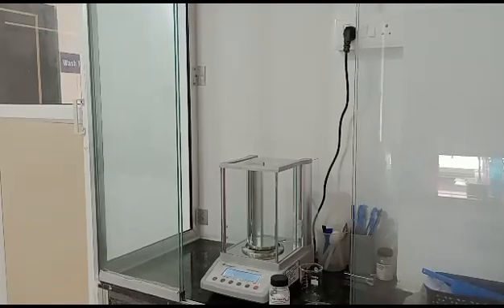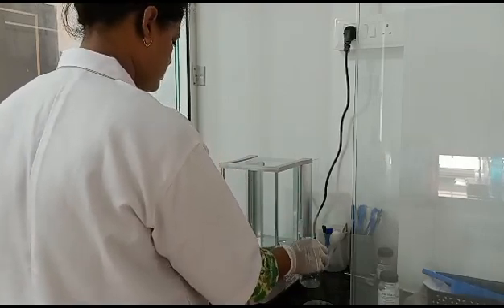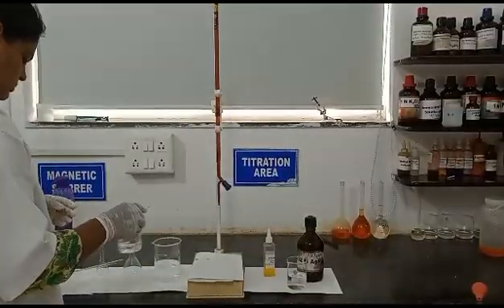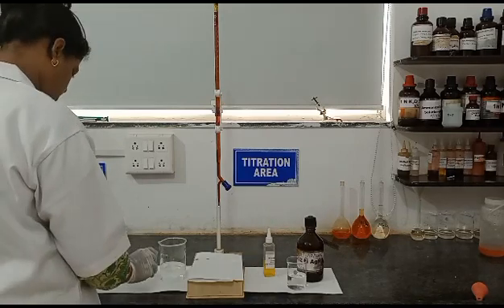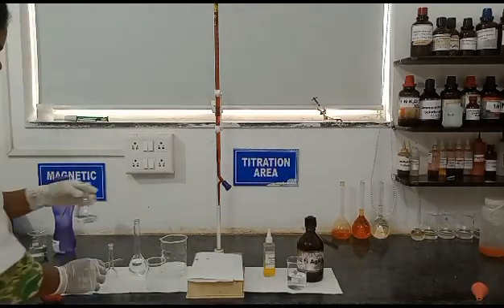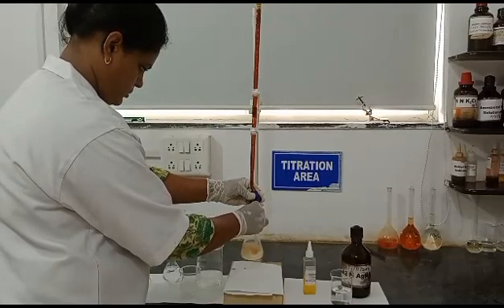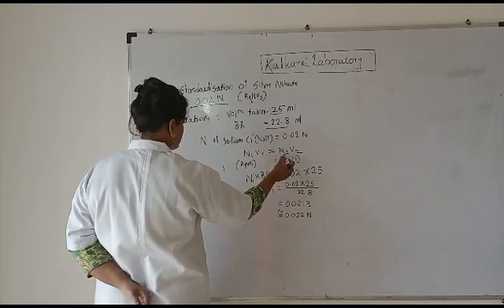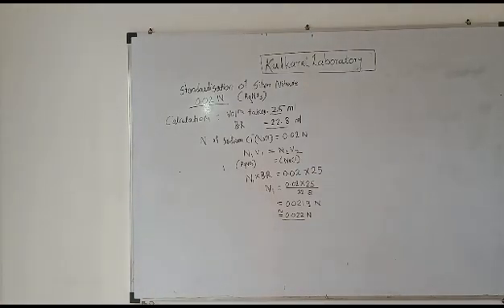Standardization of Silver Nitrate (AgNO3)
It is the basic and easy method for the standardization of Silver Nitrate by using Sodium Chloride (NaCl).